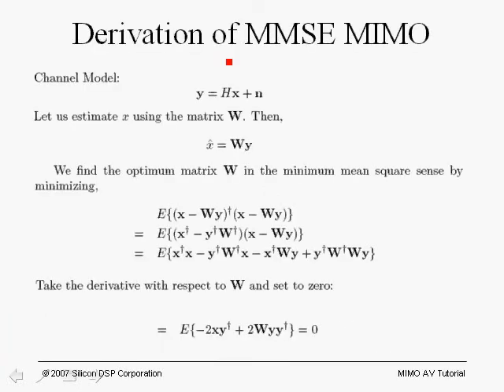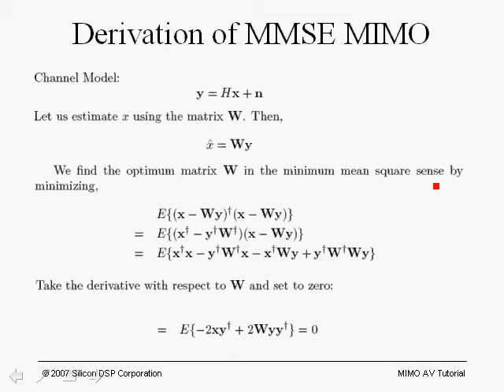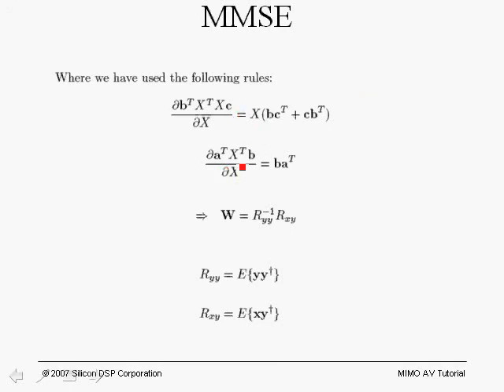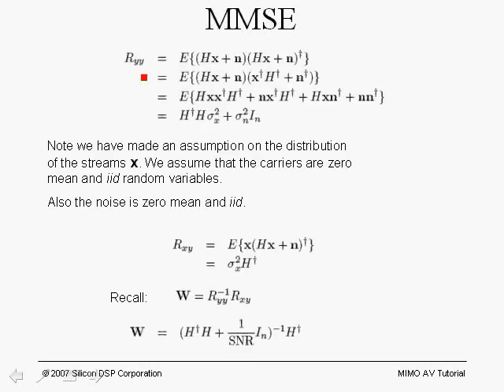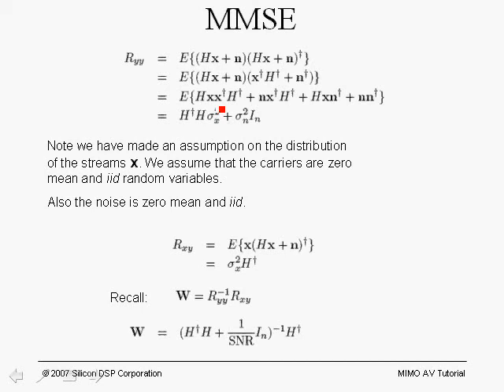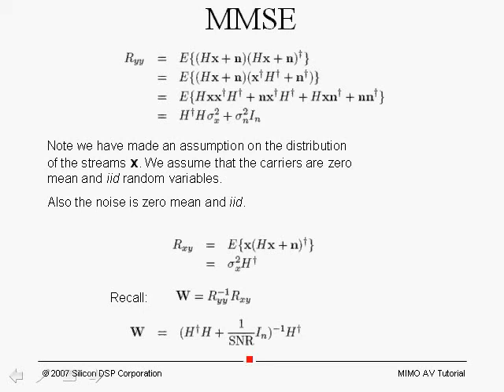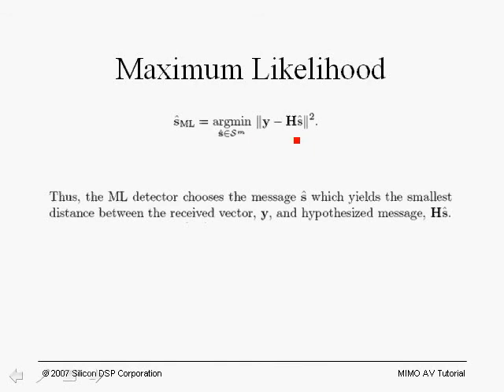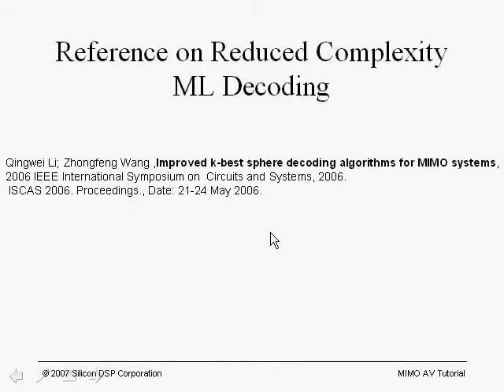MIMO OFDM Tutorial Series: MMSE and ML Detection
Part Three  of the MIMO OFDM Tutorial Series.
A complete MIMO OFDM system including Receiver Architecture is presented based on the draft IEEE 802.11n standard. This includes complete description of the per carrier training for the estimation of the H matrix at the receiver. AGC refinement is also covered. By using the Draft IEEE 802.11n as a foundation all bases are covered for a complete understanding of an end-to-end MIMO OFDM system including transmit and receive diversity and compatibility with legacy OFDM systems. Also covered is MIMO Beam Forming using Singular Value Decomposition.